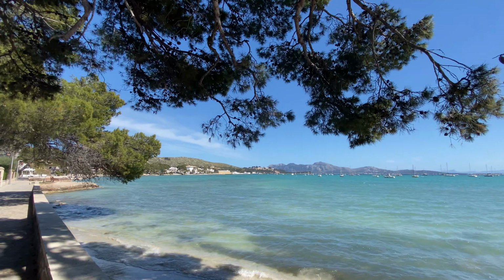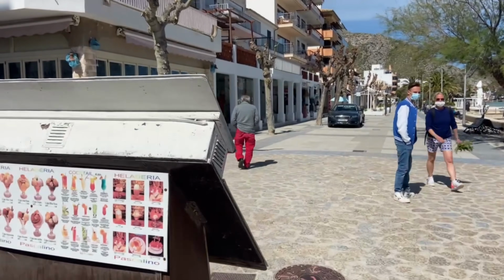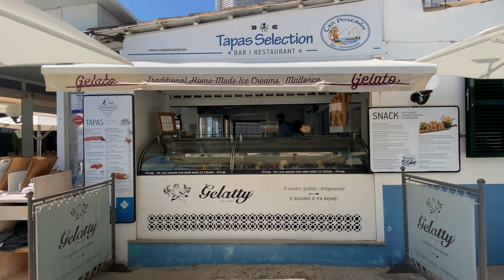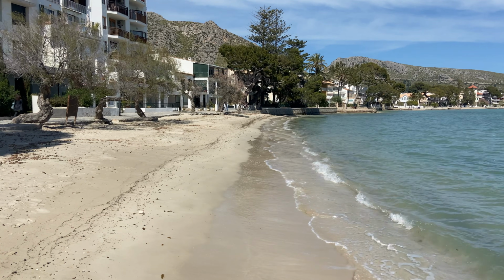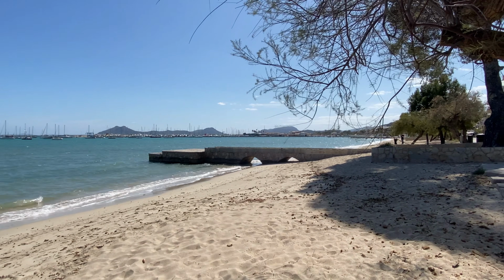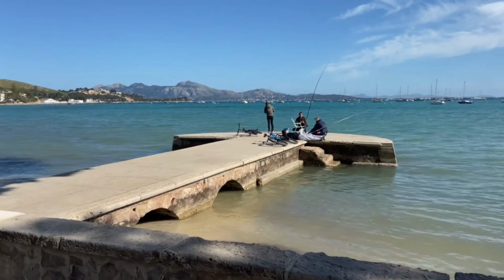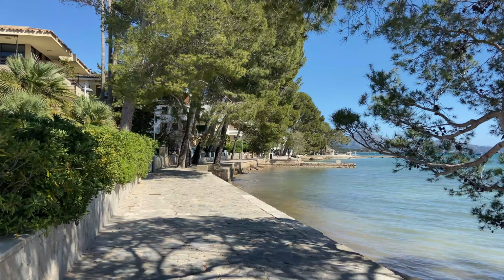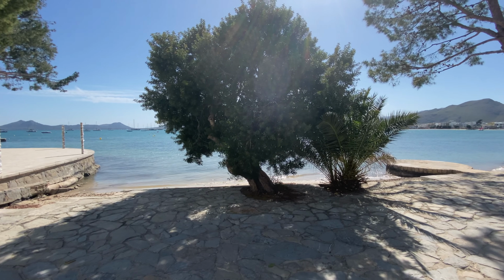Exploring the Pine Walk in Puerto Pollensa (Port de Pollença), Mallorca, Majorca, Spain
Join me as I take a stroll along the Pine Walk in Puerto Pollenca (Port de Pollença), Mallorca (Majorca), Spain.
It’s a beautiful sunny day here in Puerto Pollensa, located on the North East coast of Mallorca, and just a few minutes drive from Alcuida Old Town and Cap de Formentor lookout.
Both Alcuida Old Town and Cap de Formentor are great, easy days trips to make from Puerto Pollenca , and there are so many other things to do in the resort.
Cycling in and around Alcudia and Puerto Pollensa is one of the 10 ten activities to do in Mallorca, and there is an easy bike ride to make from Pollensa Port right along the bike path to Alcudia Old Town and down to Alcudia beach.
I will also give you an update as to what its like in Mallorca right now. And while the resort is very empty now and due to covid-19 restrictions on international travel, if Summers holidays for 2021 do go ahead in your country and you are allowed to travel to Mallorca, then check out this video to see what can expect by going on holiday to Puerto Pollensa this summer.

I also check out the Hotel Miramar, the Hotel Sis Pins and the Hotel Illa D'Or on my walk.

Chapters:
0:00 Introduction
0:40 Why Port Pollenca (Pollensa) is a great location for a holiday
1:24 The start of my walk
2:50 Where does the Pine Walk start, Puerto Pollensa
6:40 Accommodation on the Pine Walk
7:47 Location from The Night Manager
8:08 What it's like in Mallorca now 2021
10:03 The Hotel Illa D'Or, Puerto Pollensa
10:48 What to expect on holiday in Mallorca